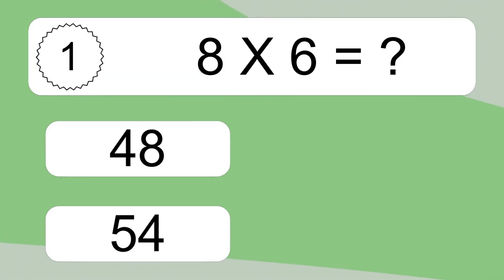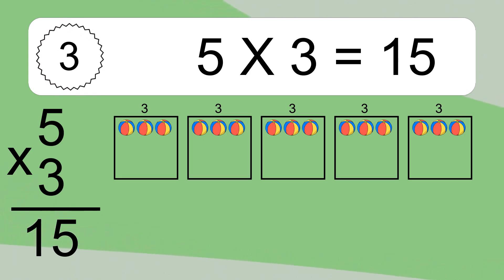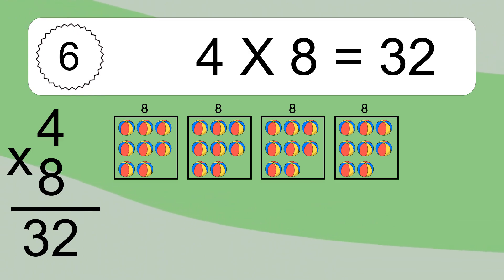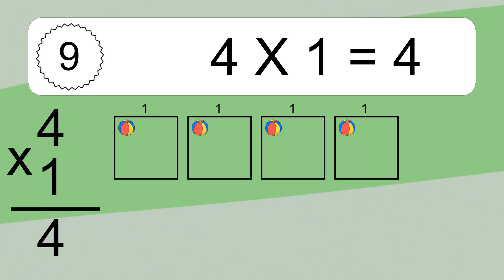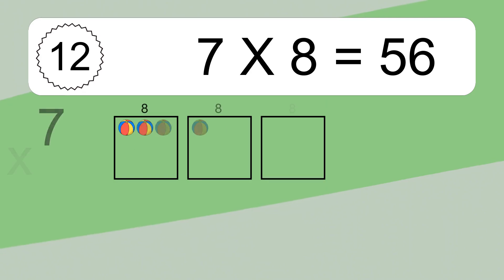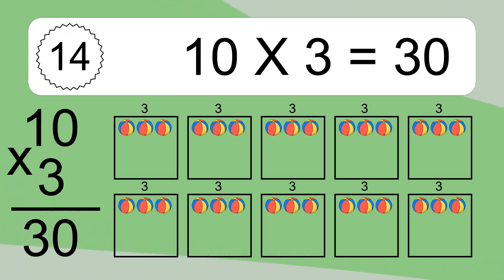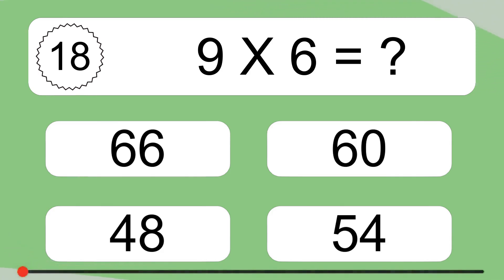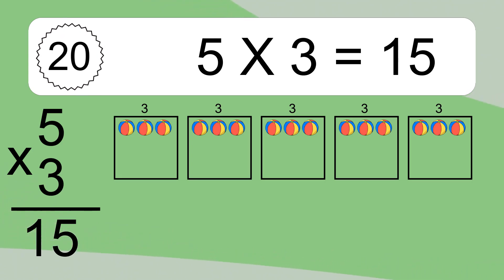20 Multiplication Quiz Exercises for Kids